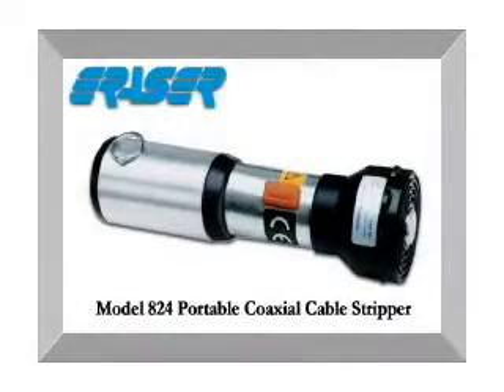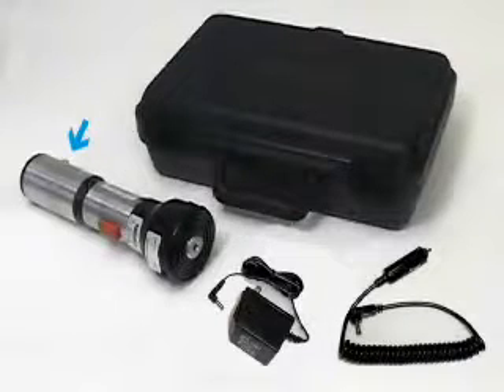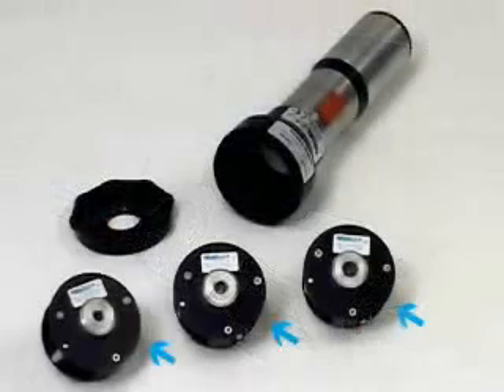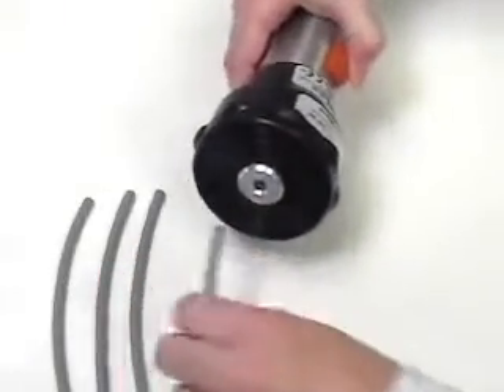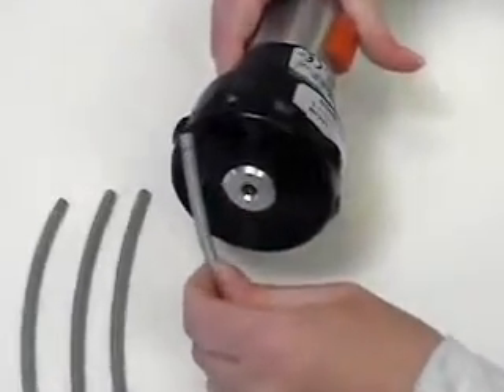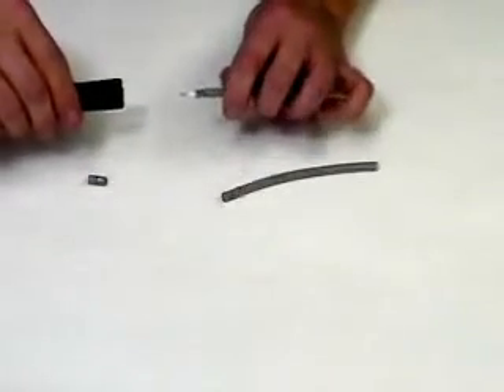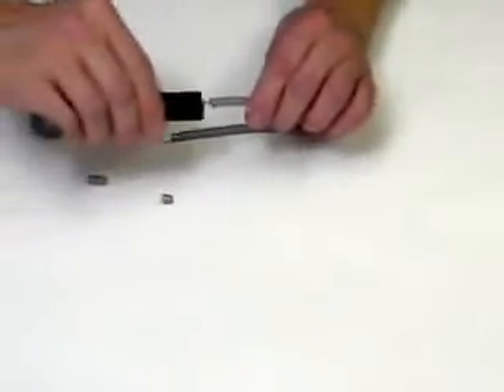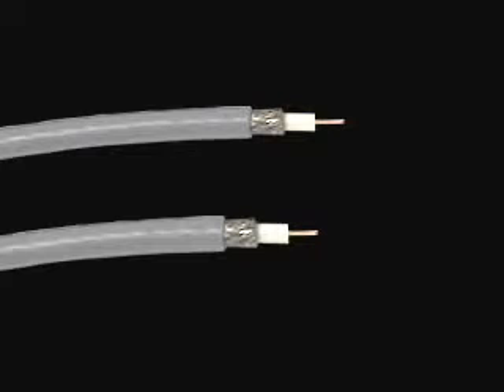Portable Coaxial Cable Stripper 824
Designed for portability and weighing only two pounds (910 grams), the Model 824 Portable Coaxial Cable Stripper is battery operated and can be used to strip coaxial cables, including RGU, semi-rigid, plenum, heliax and more. The 824 can also process semi-rigid cable up to.141 inches OD (3.5mmø) easily. The standard battery pack provides approximately two hundred strips per charge.

Note: Unit comes with carrying case, charger and adapter cord.